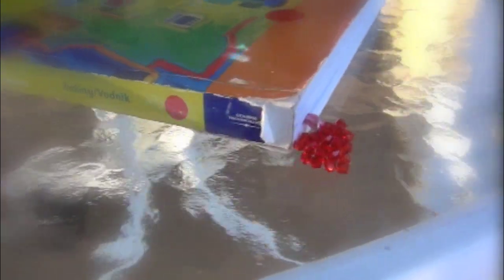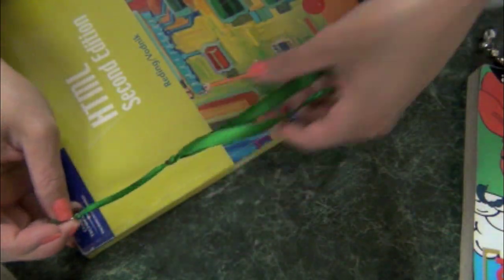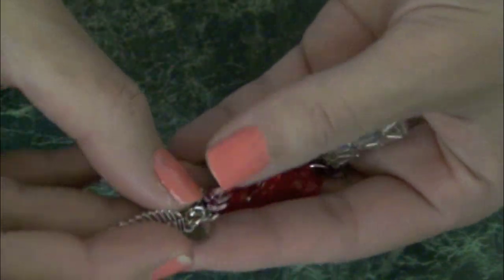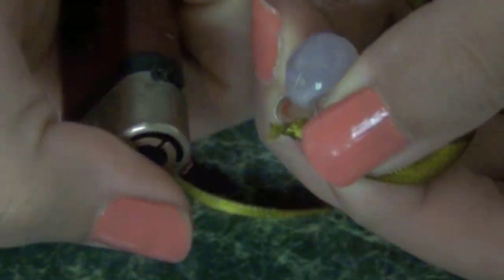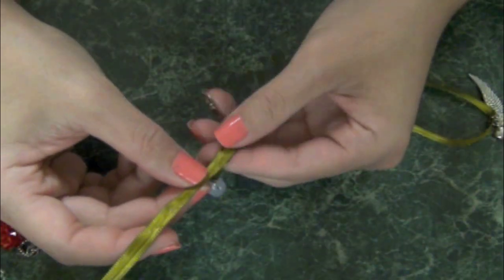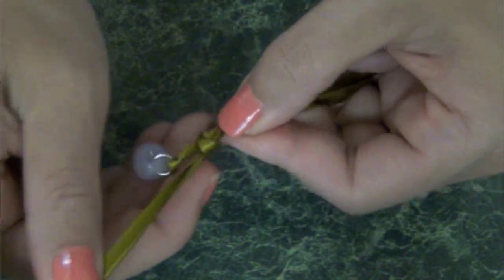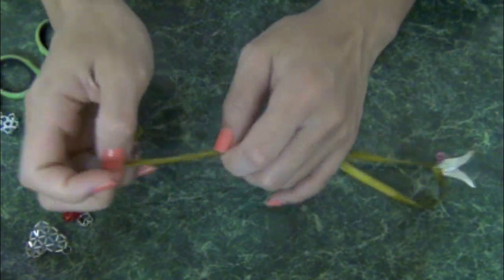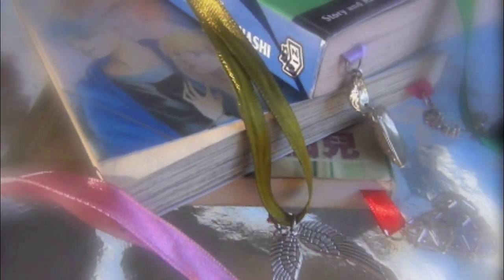Easy Adjustable Book Thong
Level: ✿❀❀❀❀

Hello Craftee Babies,

Did you miss me? If you didn't, I miss you. :)

My job is keep me busy most of the time. I'm trying to get into releasing video weekly again. Even though I have less free time, but I am truly happen. I am not afraid of challenges, just fear of miss opportunity. I think the world is our play ground. There is alway something new to learn. This week I want to show you something so simple and useful.

xoxo,

Mei

✿❀❀❀❀✿❀❀❀❀✿     Materials & Tools     ✿❀❀❀❀✿❀❀❀❀✿

Material(s):
Charms
Ribbon

Tools:
Lighter
Scissors

✿❀❀❀❀✿❀❀❀❀✿     Sharing     ✿❀❀❀❀✿❀❀❀❀✿

You are welcome to share -or- use any of my videos and ideas. I only ask you to credit my work. Thank you.

Answer this question & comment:

1) What kind of book do you enjoy reading?

2) Rate this video. Like or Dislike.

You instantly enter a chance to win.

The winner will be announced in the next video.

✿❀❀❀❀✿❀❀❀❀✿     Related Links     ✿❀❀❀❀✿❀❀❀❀✿

✿❀❀❀❀✿❀❀❀❀✿     Connections     ✿❀❀❀❀✿❀❀❀❀✿

share your creations on my page, I would love to see it!!! xoxo

Tweet tweet!
@ MeiIris

Mei